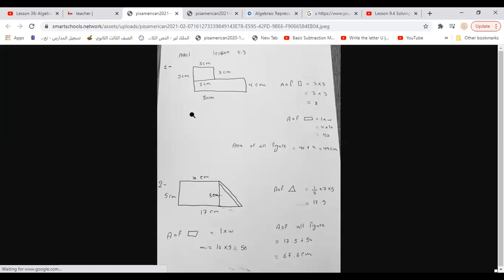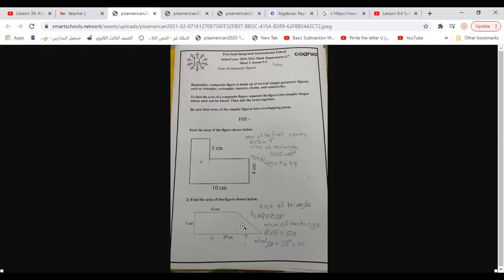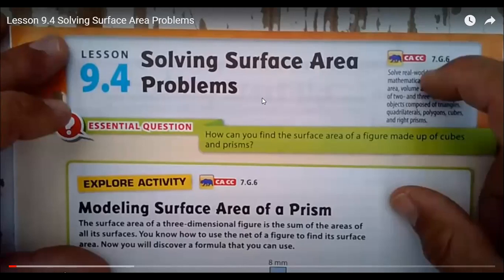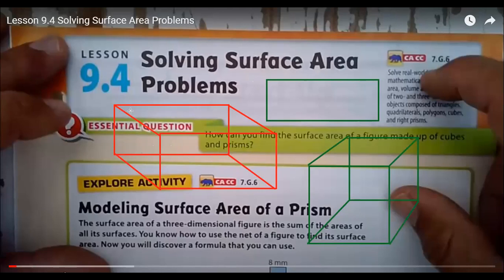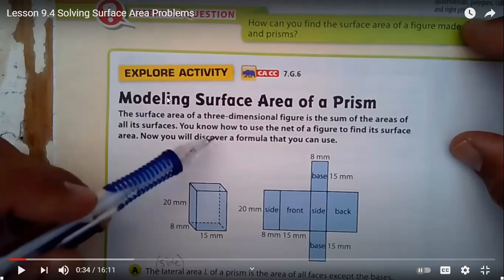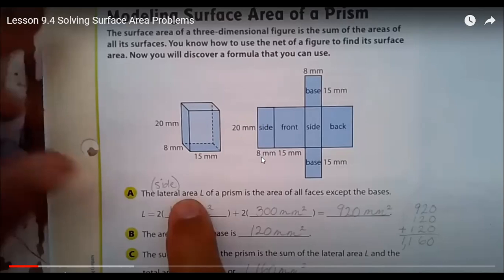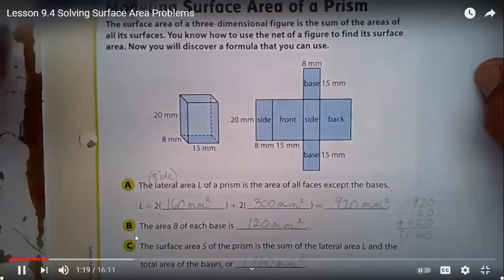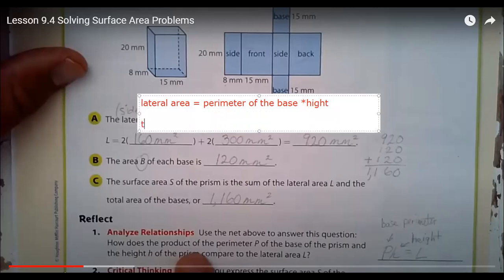Math -grade 7 - Module 9 - lesson 9- 4 - part 1